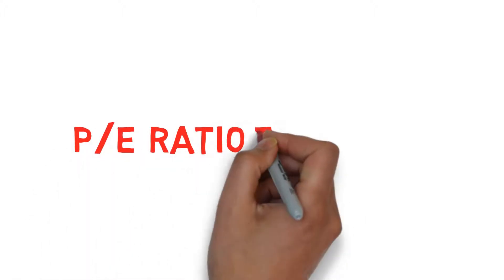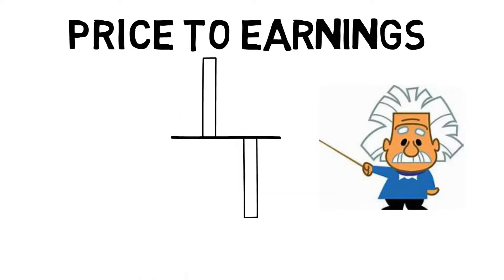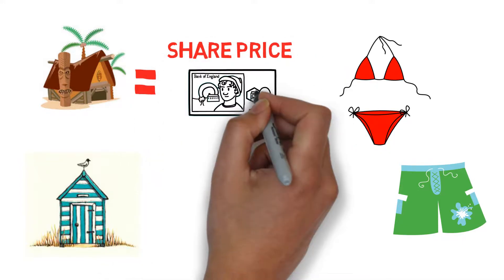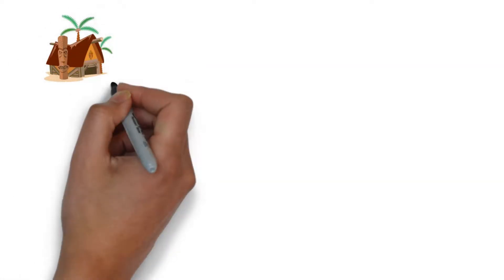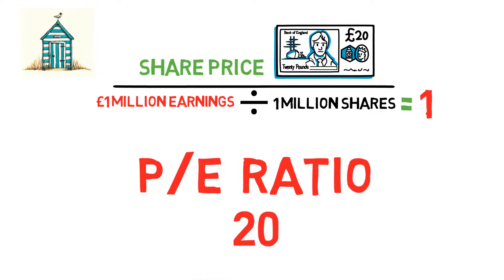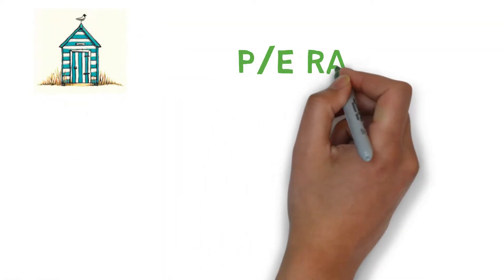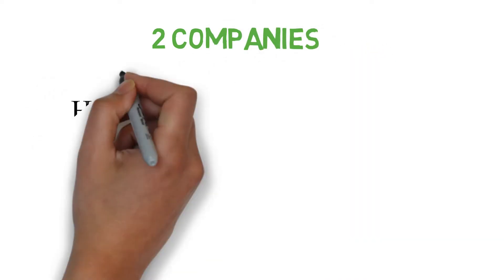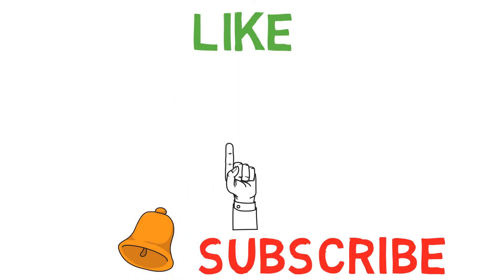A BEGINNERS GUIDE TO P/E RATIO OR THE PRICE-TO-EARNINGS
The P/E Ratio  Or Price-To-Earnings Ratio Is A Good Way To Determine A Companys Value To The Rest Of The Market.